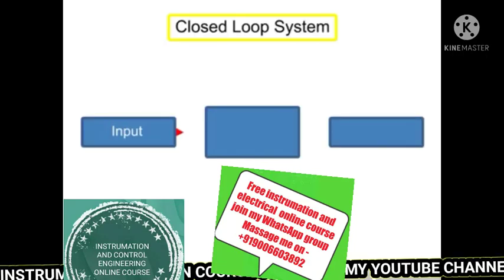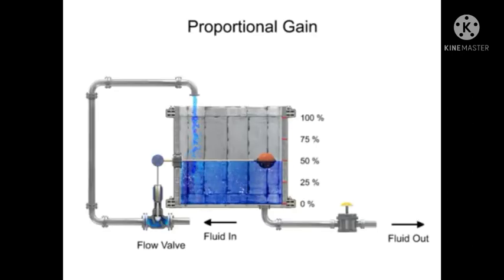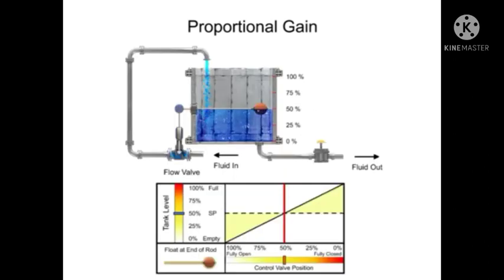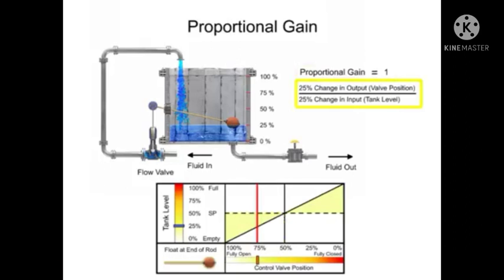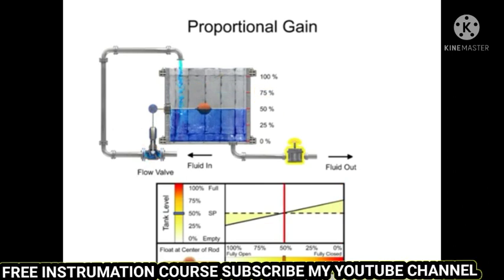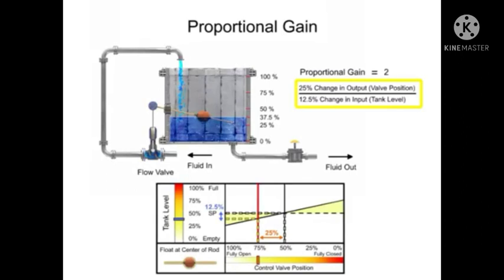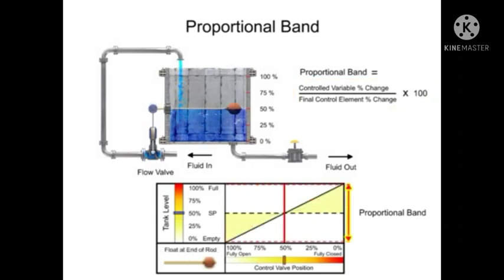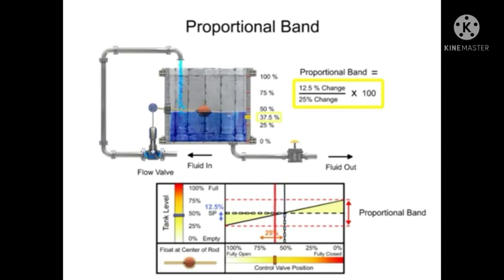Closhed Loop System | What is Closed loop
Hii guys i am professional instrument and control engineer. I want to share all about instrument technician course releted .
On this video i will teach u